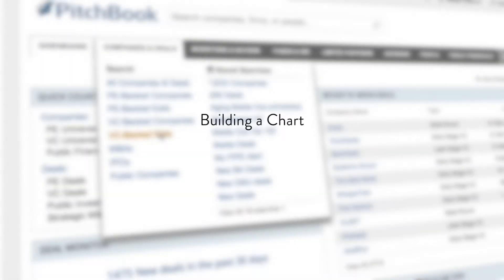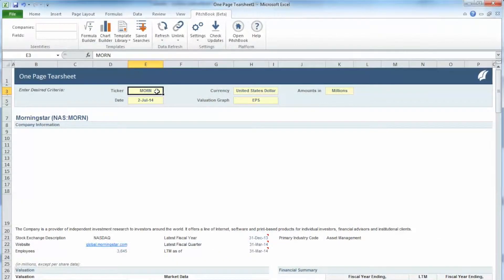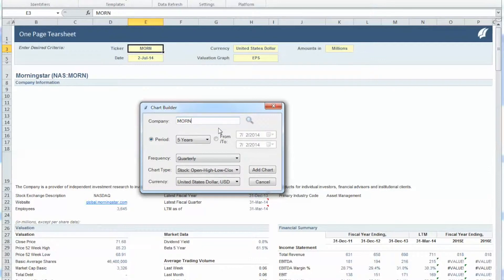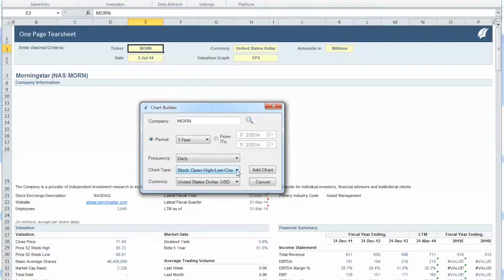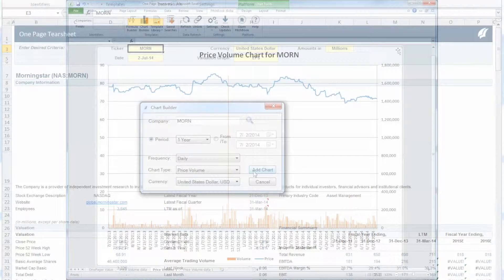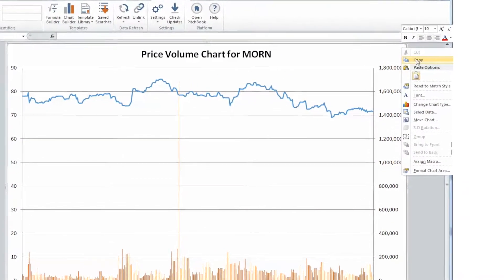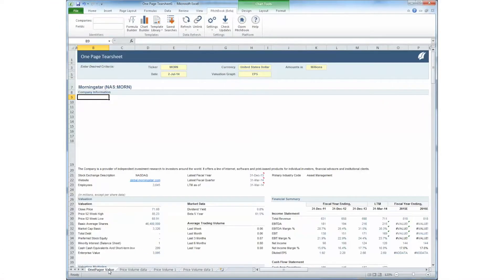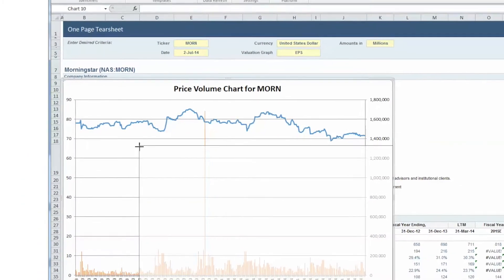Excel Plugin: Building a Chart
Learn how to build and format a chart within the PitchBook Plugin for Excel.